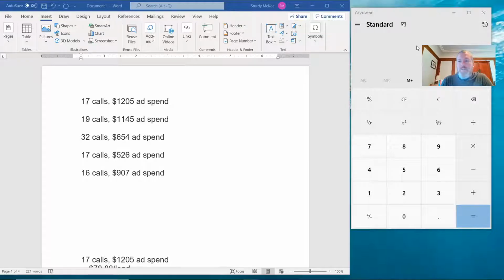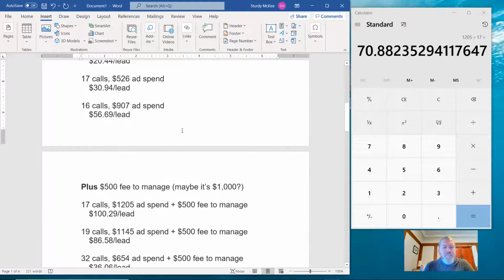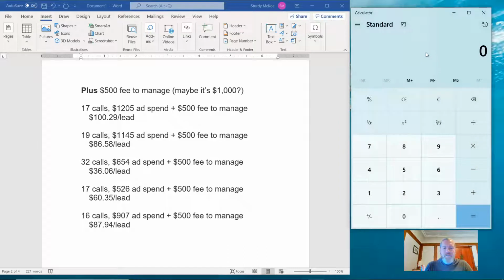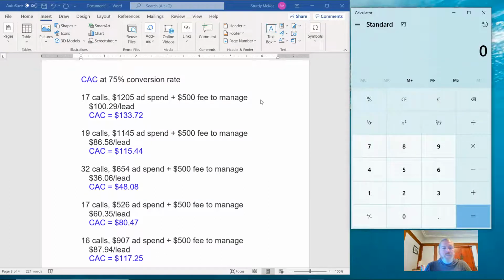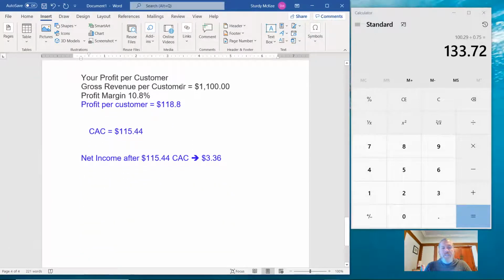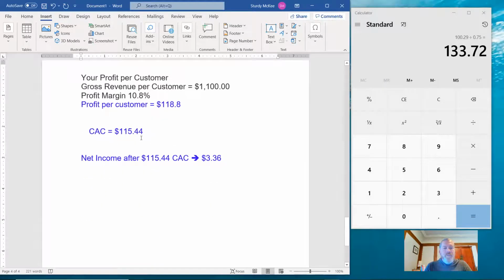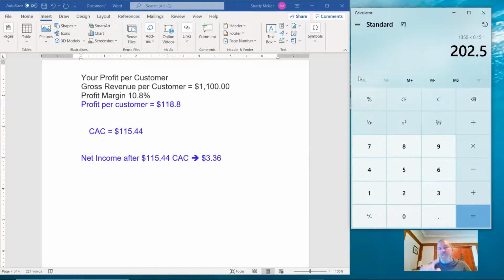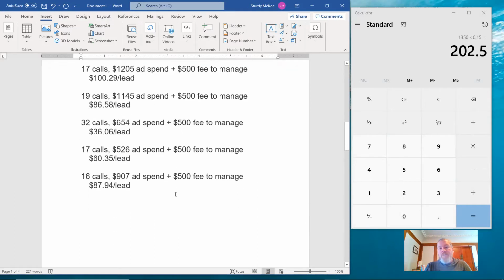How Do You Analyze Your Marketing ROI?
Watch to learn how to determine your ROI on your ad spend and marketing efforts.

Remember, there are no expenses in business, only investments!

Make sure your investment is giving you a great return and isn't negative!